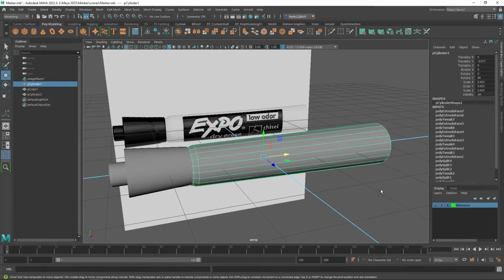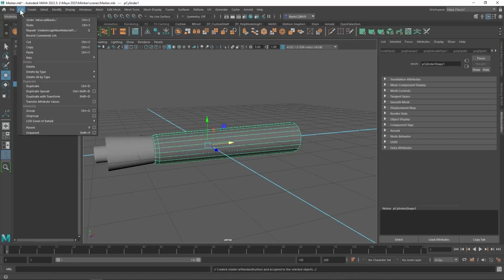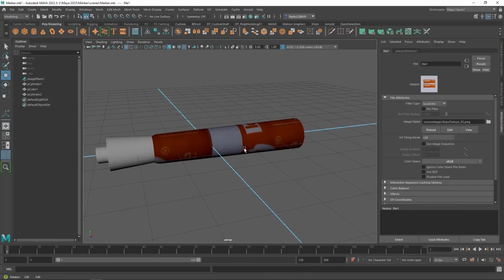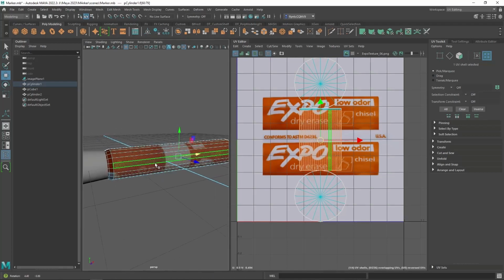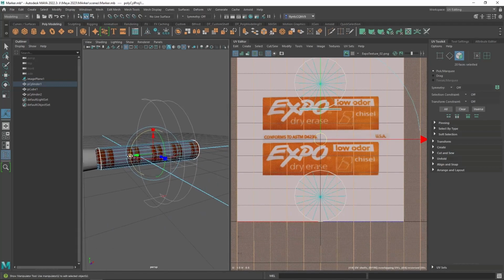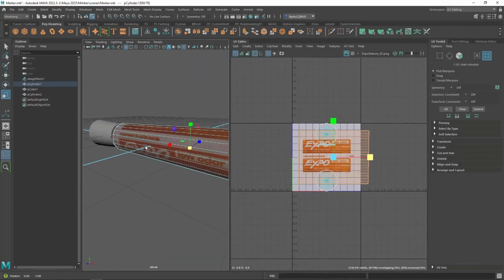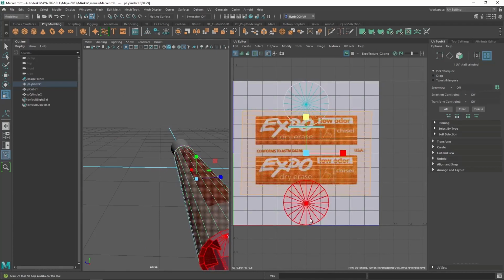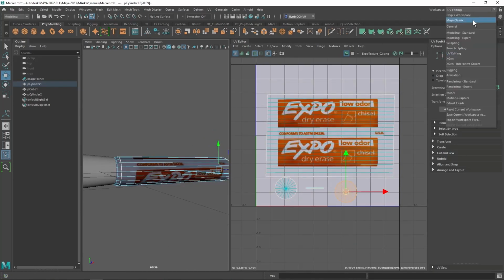Maya: Model an Expo Marker 04/06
Add textures to your marker